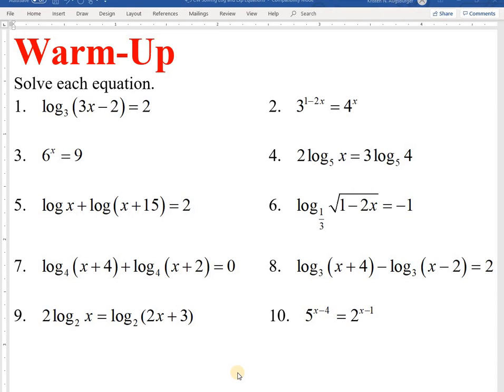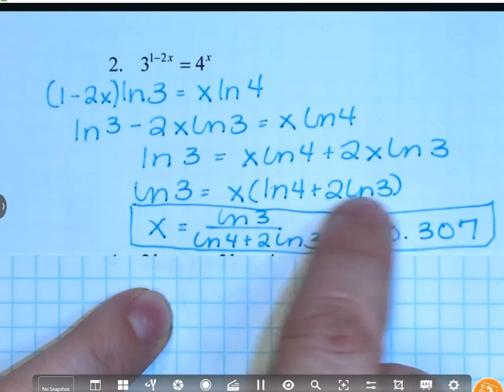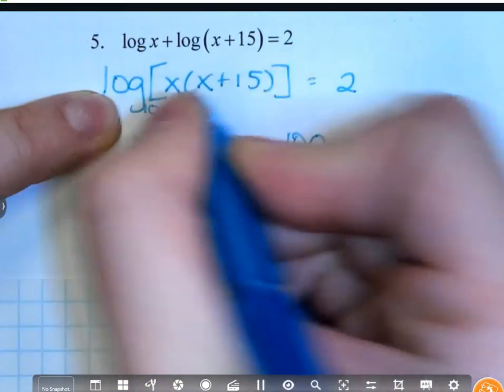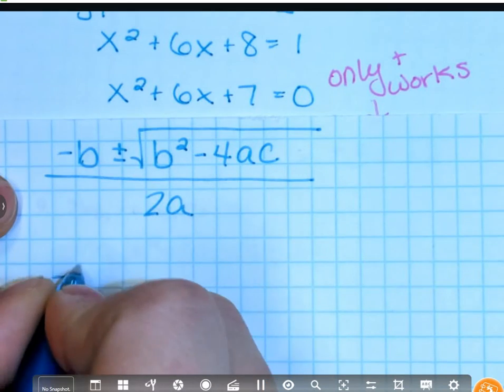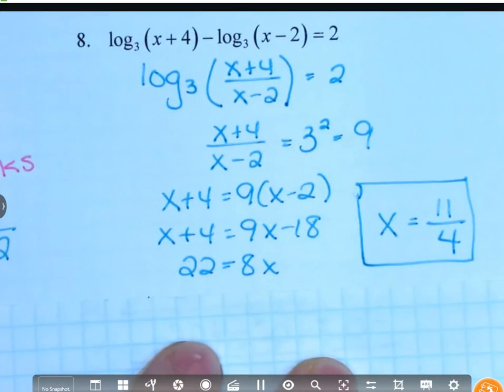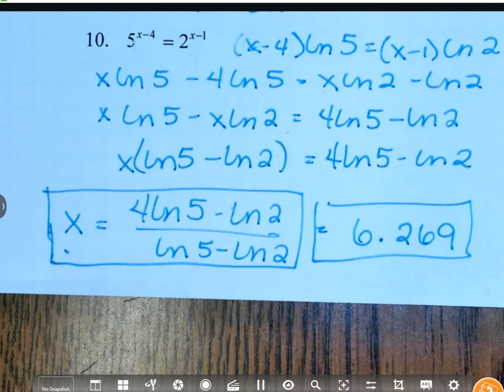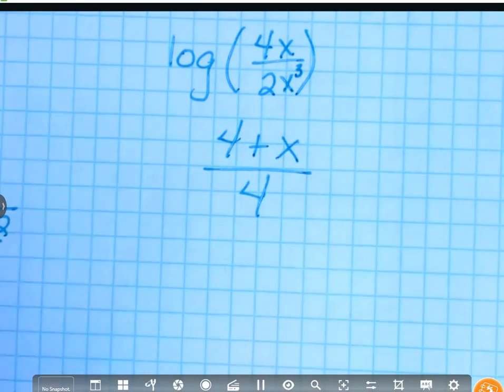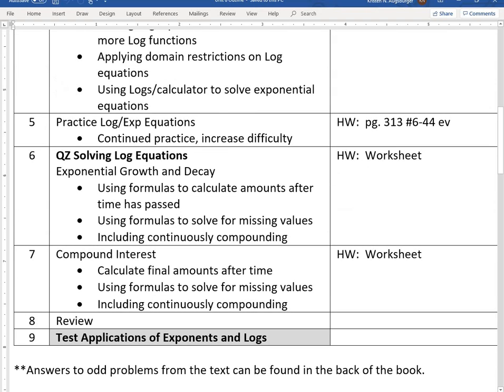Practice Solving Logs